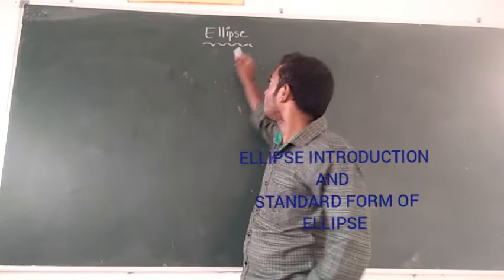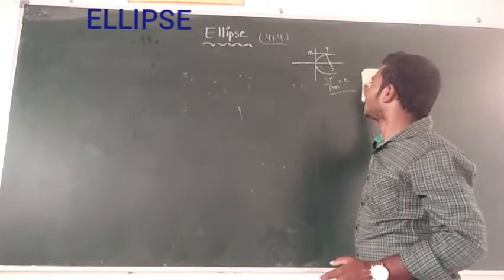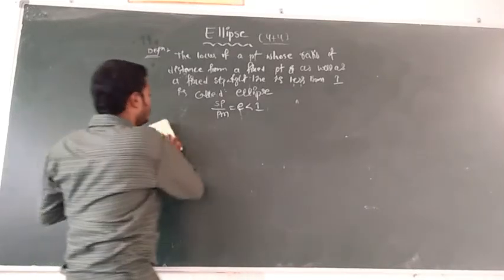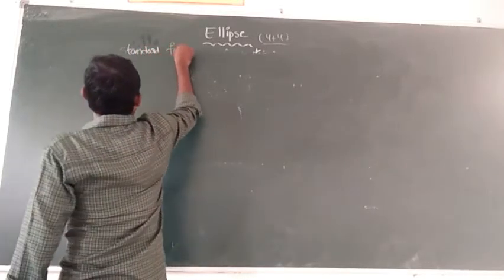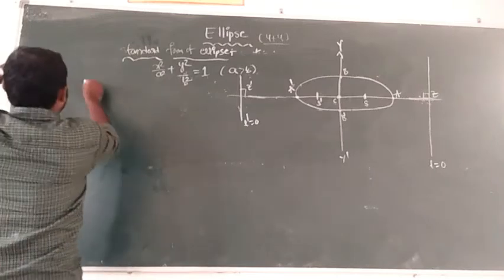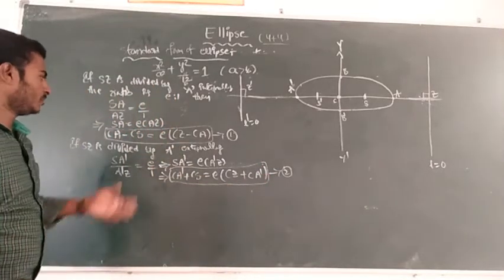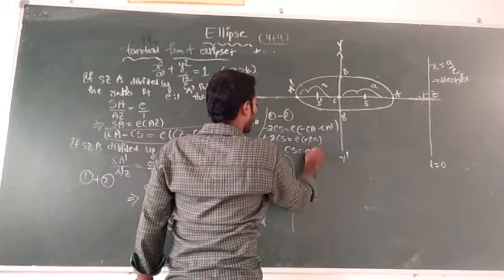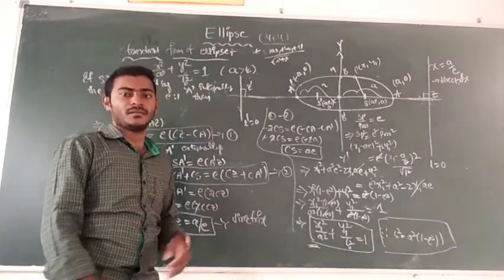ELLIPSE -1,INTRODUCTION AND STANDARD FORM OF ELLIPSE